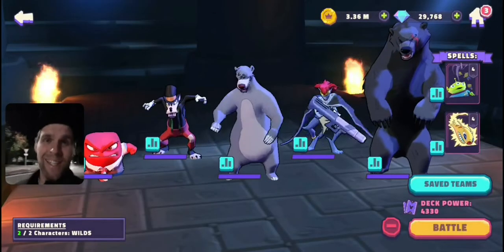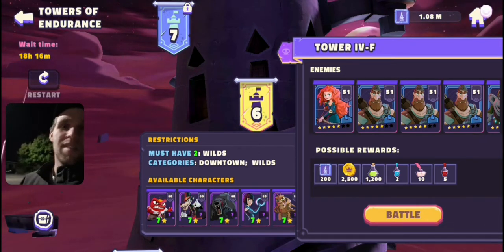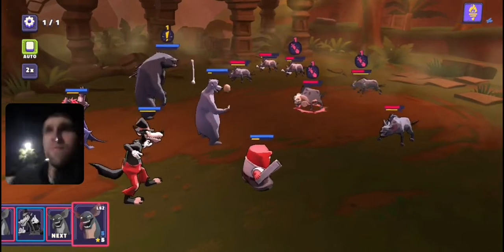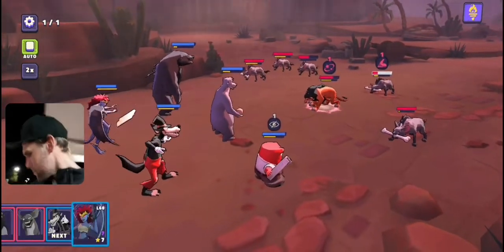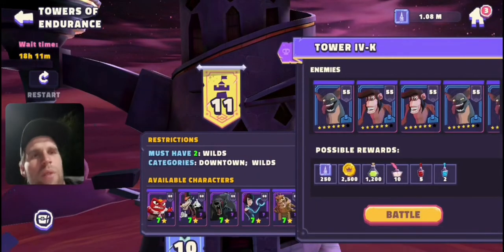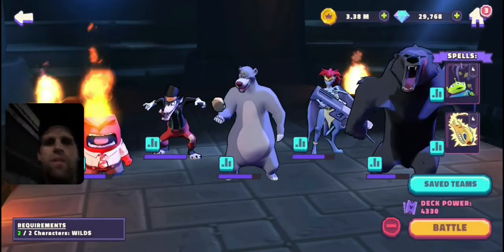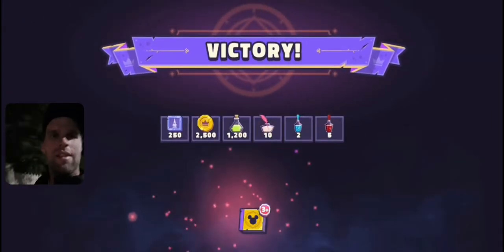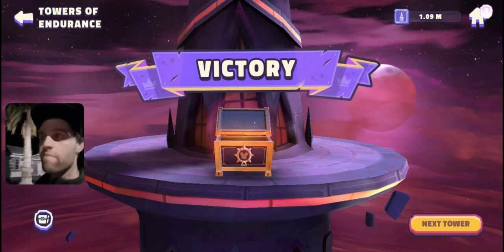Tower of endurance tower 4 first look Disney Sorcerer's Arena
first look at the New Tower of endurance tower 4

DSA